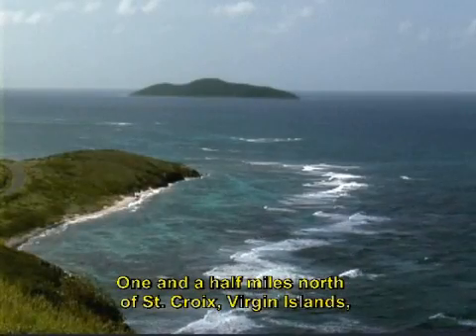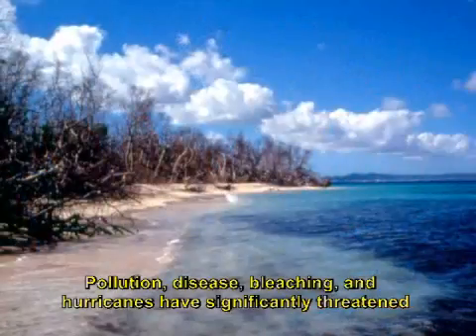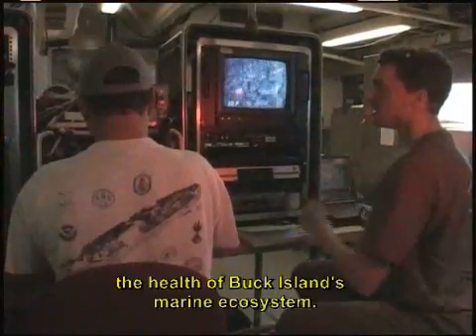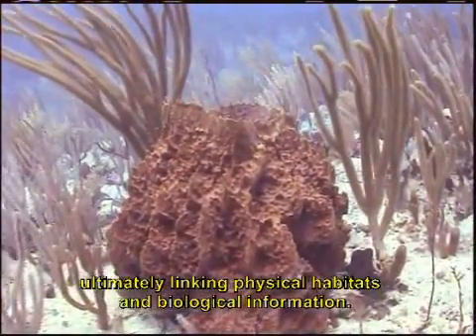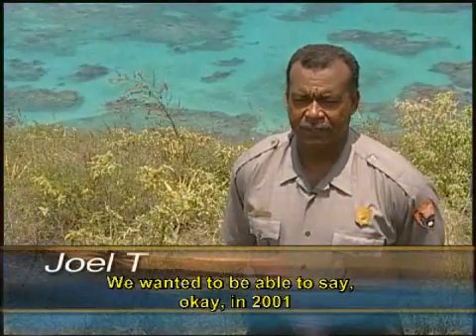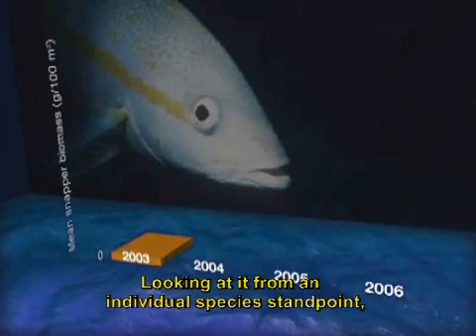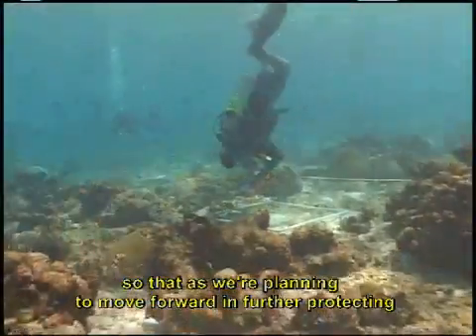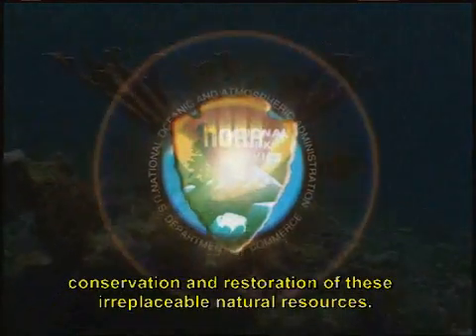Buck Island Reef National Monument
Located just north of St. Croix, U.S. Virgin Islands, the small, uninhabited Buck Island is one of only a few fully protected marine areas within the U.S. National Park system. The National Park Service and National Ocean Service are using cutting-edge technologies to map and monitor this marine environment, to evaluate the effectiveness of marine protected areas and to produce data and information to support the management of marine resources found within and around the Buck Island Reef National Monument.